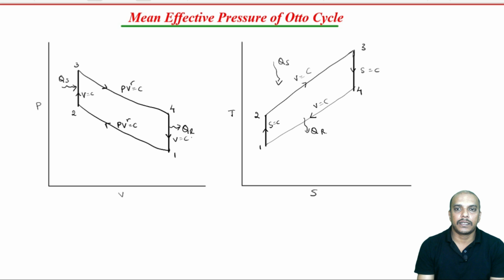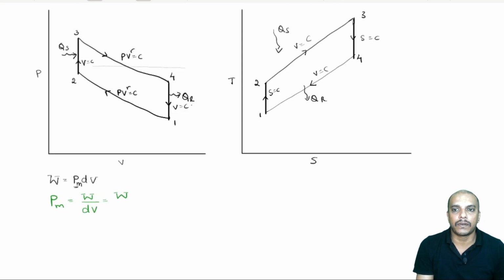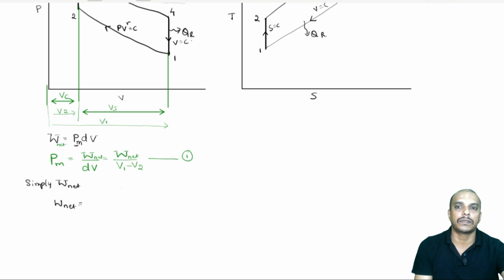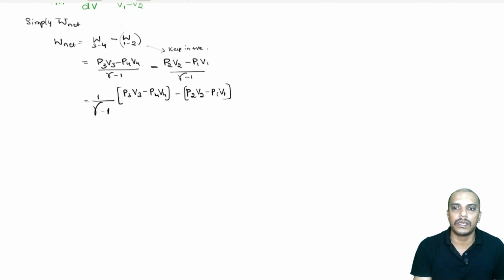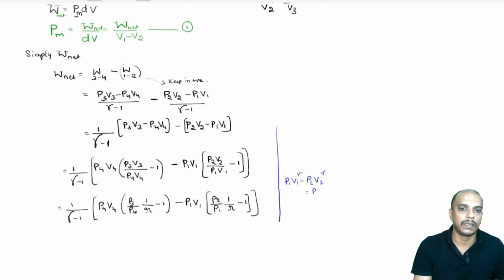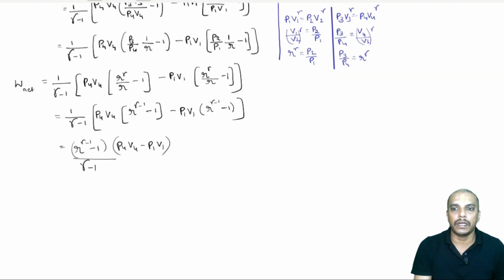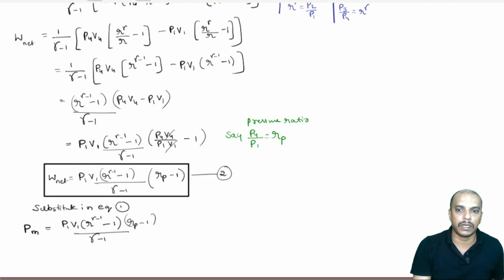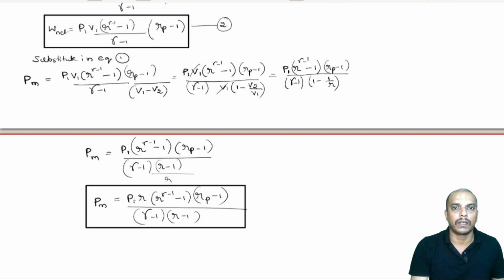Mean Effective Pressure (MEP)|Otto Cycle | Air Standard Cycles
Air Standard Cycles | Mean Effective Pressure (MEP) & Otto Cycle | Engineering Thermodynamics

In this lecture, we study the Otto Cycle, the ideal air-standard cycle for spark ignition (SI) engines. The lecture covers the working principle, P-V and T-S diagrams, thermal efficiency, and derivation of the efficiency equation. We also discuss the concept of Mean Effective Pressure (MEP), its significance, derivation, and numerical applications.

📚 Topics Covered
Otto Cycle Introduction
Air Standard Assumptions
Four Processes of Otto Cycle
P-V Diagram
T-S Diagram
Thermal Efficiency of Otto Cycle
Efficiency Derivation
Compression Ratio
Mean Effective Pressure (MEP)
Derivation of MEP
Numerical Problems

This lecture is suitable for Mechanical Engineering students, Diploma students, and GATE aspirants studying Engineering Thermodynamics.